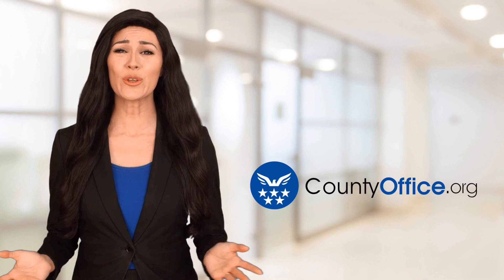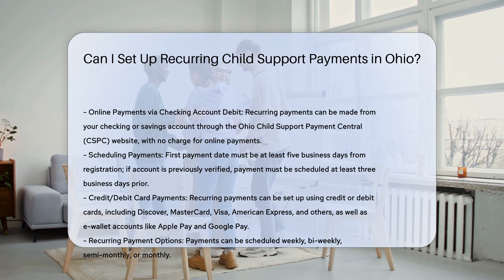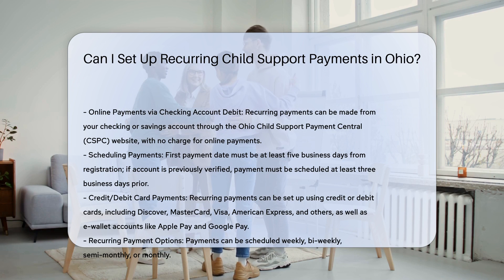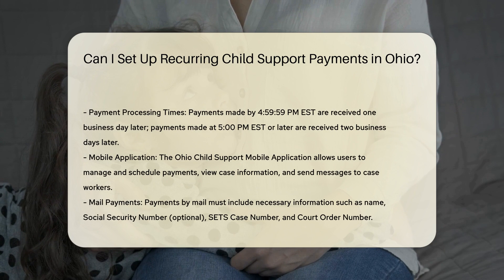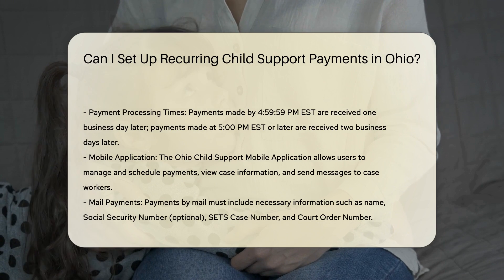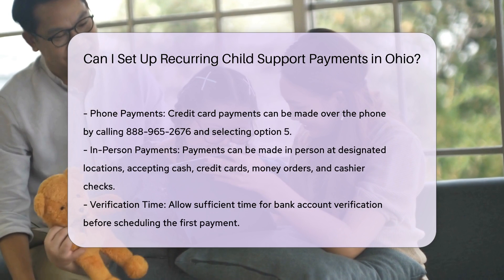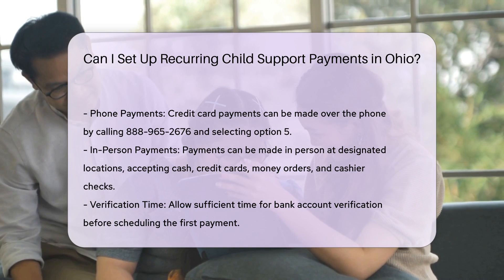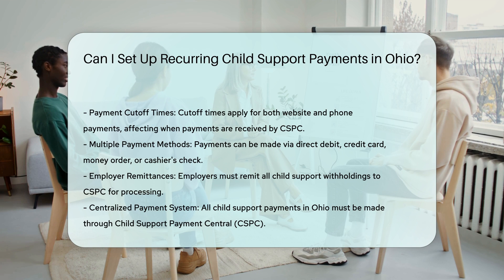Can I Set Up Recurring Child Support Payments in Ohio? | CountyOffice.org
Can I Set Up Recurring Child Support Payments in Ohio? Are you looking for a convenient way to set up recurring child support payments in Ohio? In this detailed video, we walk you through the simple steps to ensure your payments are managed efficiently. Learn how to use the Ohio Child Support Payment Central (CSPC) website to make online payments through your checking or savings account without any additional charges. Discover the various payment scheduling options available, including credit/debit card payments using accepted cards like Discover, MasterCard, Visa, and more, as well as e-wallet accounts such as Apple Pay and PayPal.

With flexible recurring payment options like weekly, bi-weekly, semi-monthly, or monthly, you can stay on top of your child support obligations effortlessly. Understand the payment processing times and how to utilize the Ohio Child Support Mobile Application for added convenience in managing and scheduling your payments. Don't forget to include all necessary information if you choose to mail your payment to ensure accurate processing.

For more information and resources related to child support payments in Ohio, visit CountyOffice (CO) and explore valuable insights on managing your payments effectively. Stay informed and empowered with the right tools to handle your child support responsibilities seamlessly.